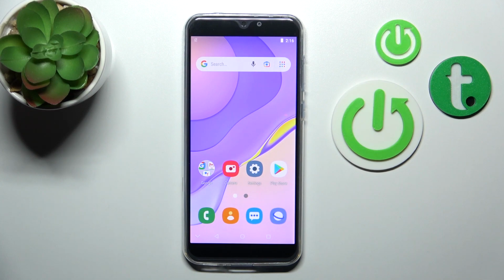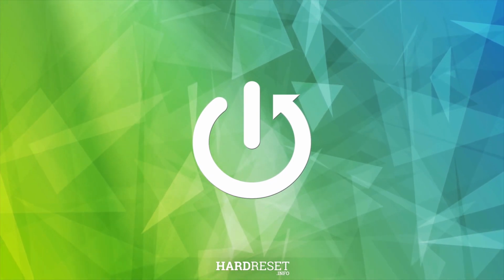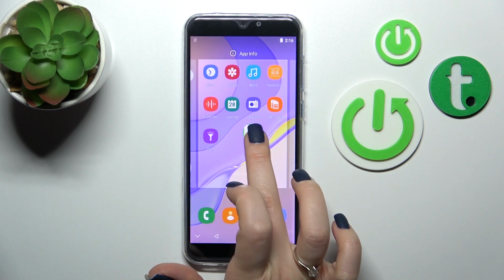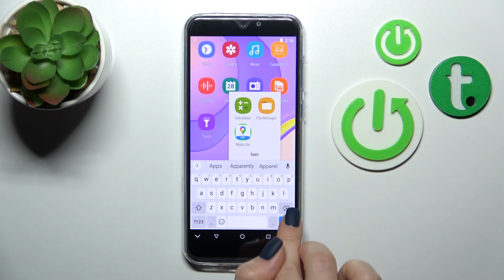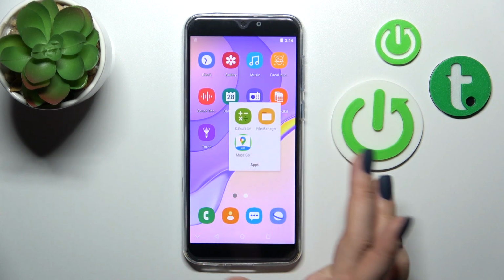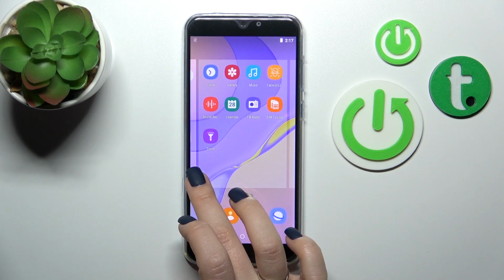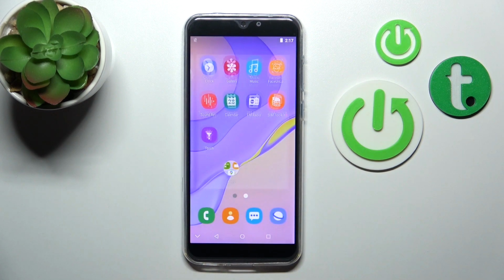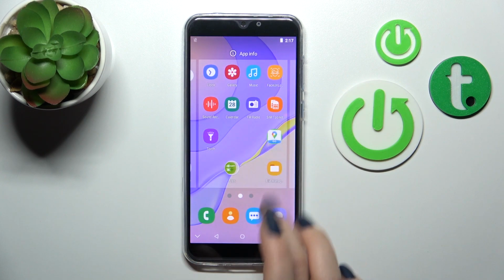How to Create Home Screen Folders on XGODY X15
Learn more about XGODY X15:
Hi! Your XGODY X15 lets you create folders, and then create shortcuts to them on the home screen. We will show you how to create home screen folder and then how to move apps to them. Visit our YouTube channel if you want to know more about XGODY X15.

How to create home screen folder on XGODY X15? How to make home screen folder on XGODY X15? How to add folder to home screen in XGODY X15?